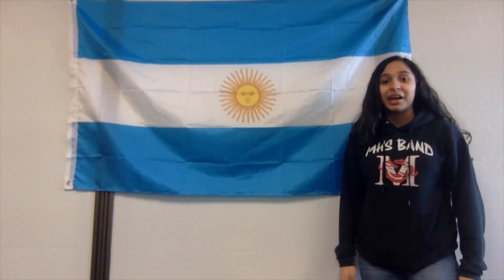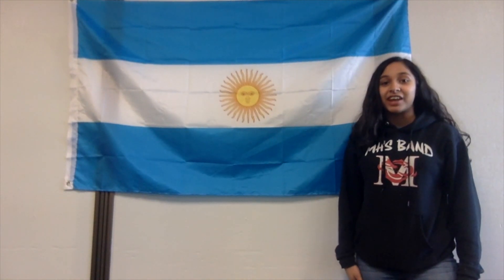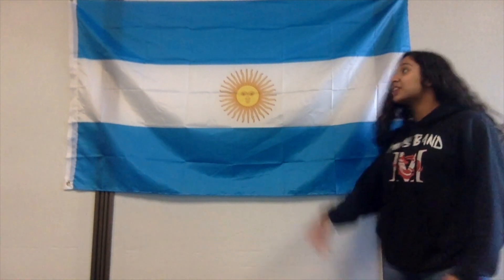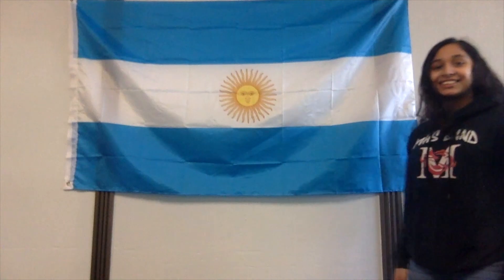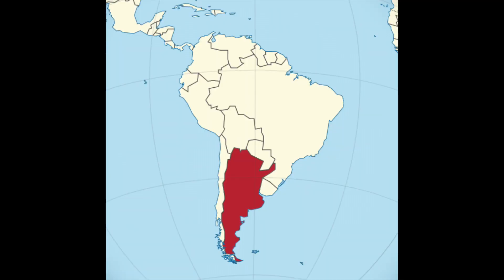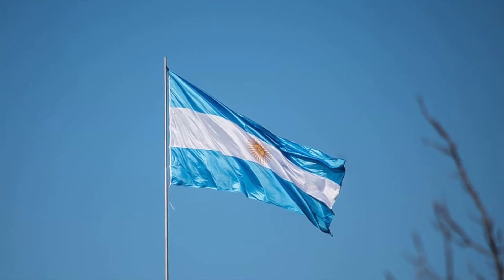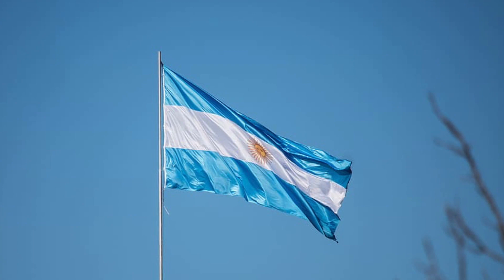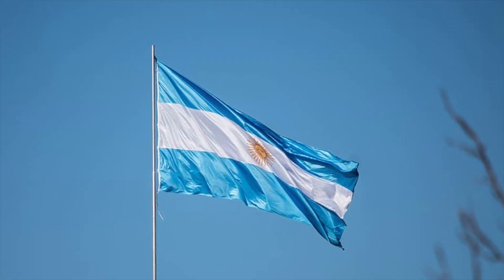Flag Fridays-Argentina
Madison Public School Geography student Ashlee Rodriguez gives some fun facts about the flag of Argentina